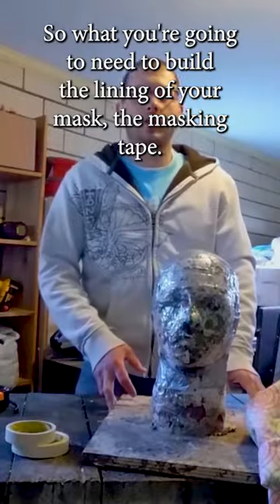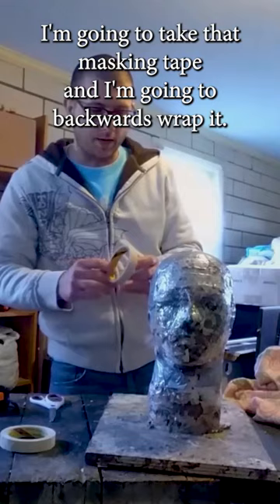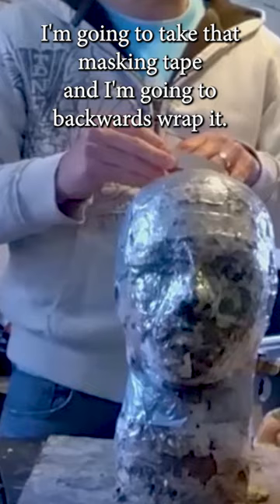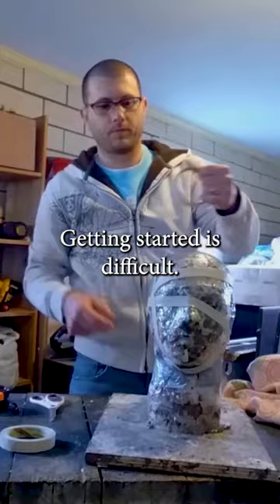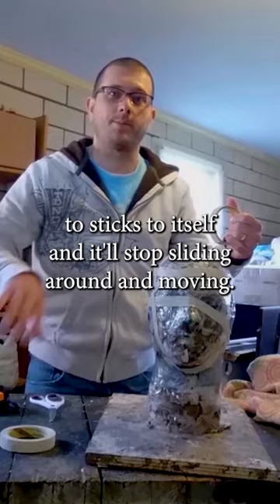Tape Mummy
Fabric Lining for scarecrow mask starts with backward wrapping masking tape on your head.

Burlap bags
Dap 230
Foam heads for
Girls
dewalt drill
dewalt saw
dewalt drill bits
7/8 drill bit
plywood pieces
2x4
7/8” dowel rod
2 ½” Wood Screws
Tape Measure
Needle Nose Plyers
Brushes Lot
Acrylic Basic Set
3/8 inch rope
Sisal Twine
Brown Dye
Bubble Wrap
Masking Tape
Packaging Tape
Nitrate Gloves

Burlap bags
Dap 230
Foam heads for
Girls
dewalt drill
dewalt saw
dewalt drill bits
7/8 drill bit
plywood pieces
2x4
7/8” dowel rod
2 ½” Wood Screws
Tape Measure
Needle Nose Plyers
Brushes Lot
Acrylic Basic Set
3/8 inch rope
Sisal Twine
Brown Dye
Bubble Wrap
Masking Tape
Packaging Tape
Nitrate Gloves